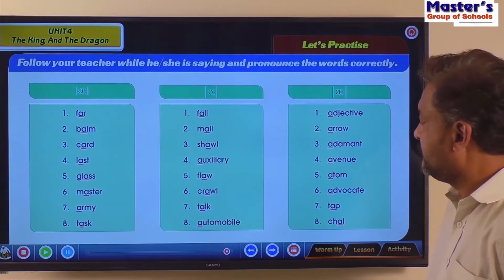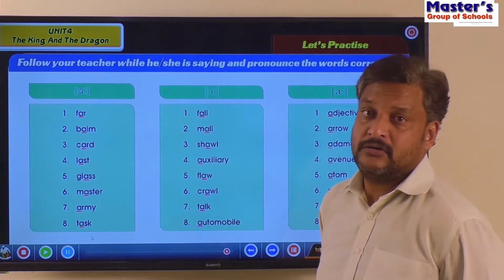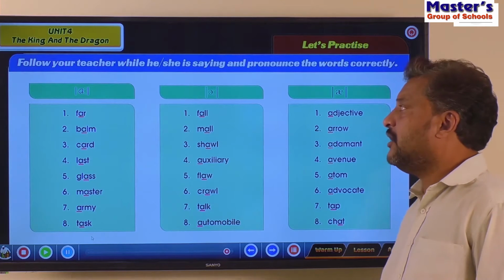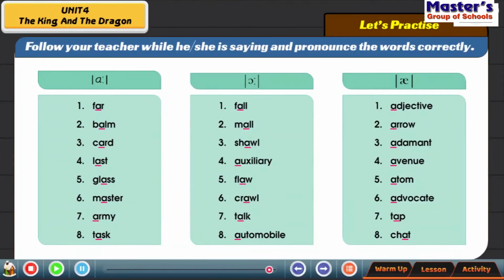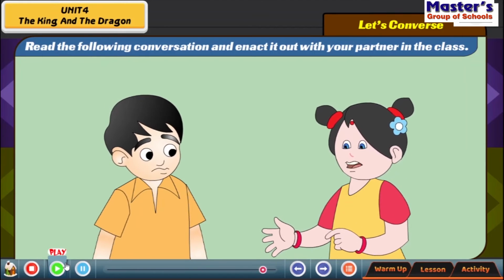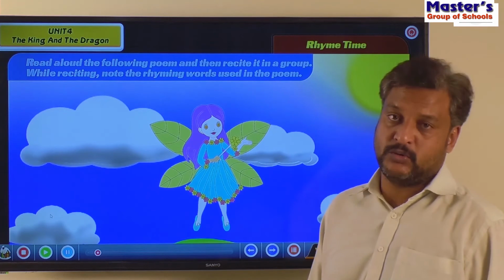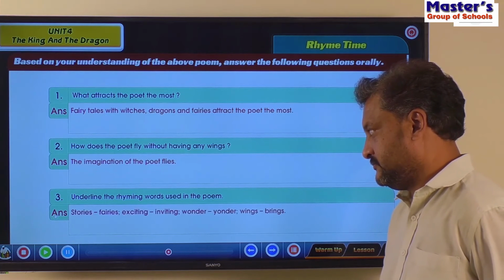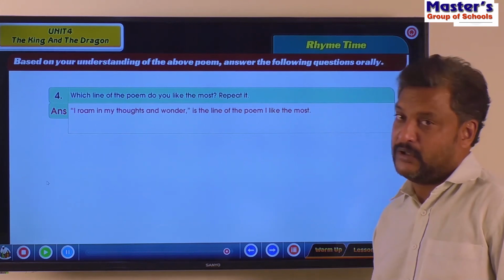Class-4, ENGLISH; Lesson-4, The King and the Dragon [ Part-7 Rhyme Time]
Class-4, ENGLISH
Lesson-4, The King and the Dragon
[ Part-7 Rhyme Time]
MASTER’S GROUP OF SCHOOLS.